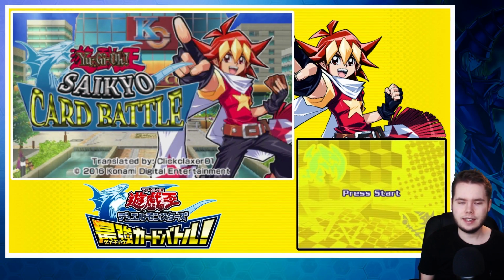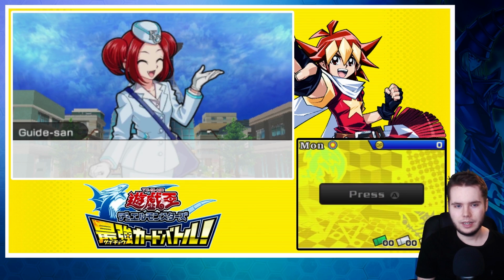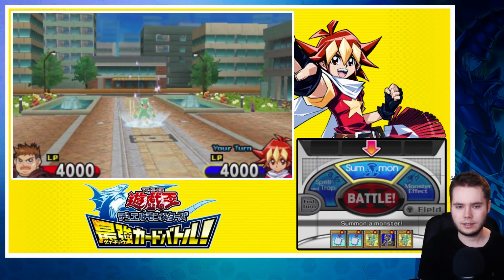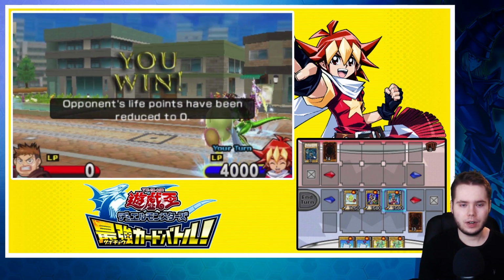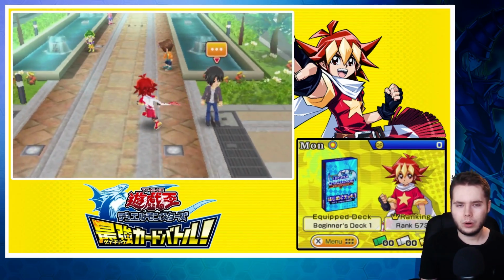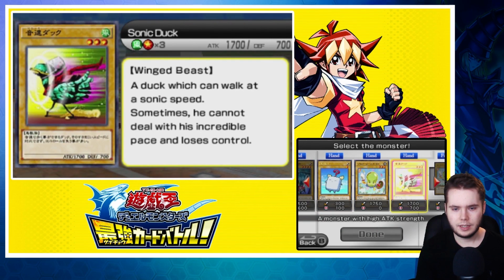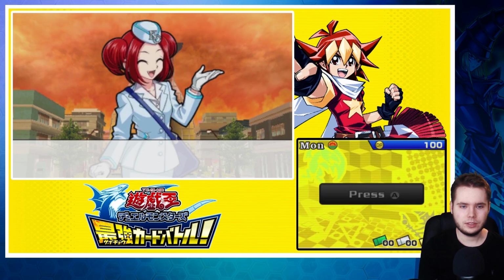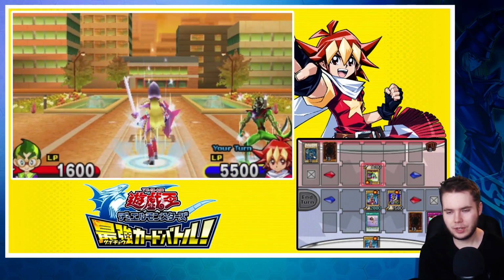Yu-Gi-Oh! Duel Links Before It Was Duel Links.. (Yu-Gi-Oh! Saikyo Card Battle)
We take a look at a Japanese Exclusive Yu-Gi-Oh game for the Nintendo 3DS that gave us an early look as to what Duel Links would become, and what it could become in the future..